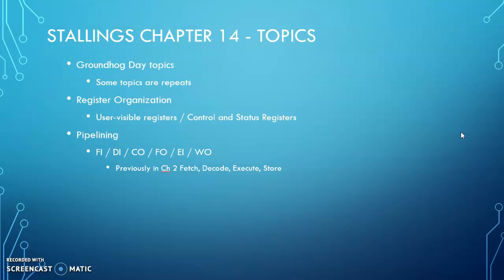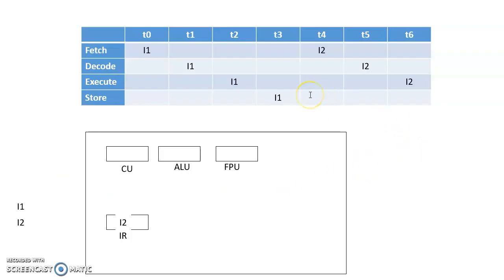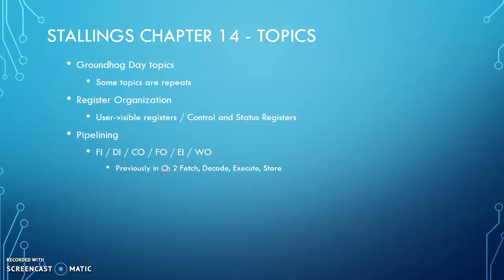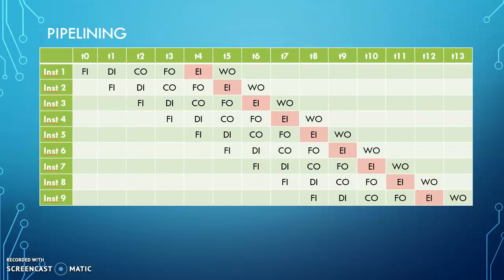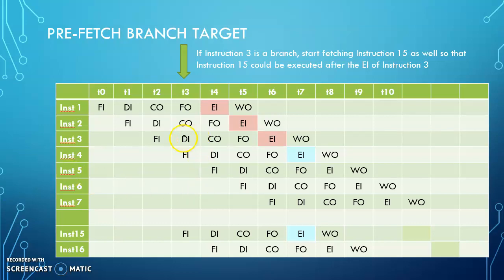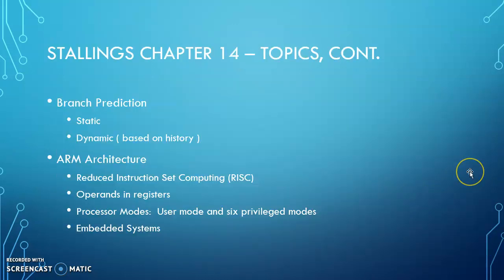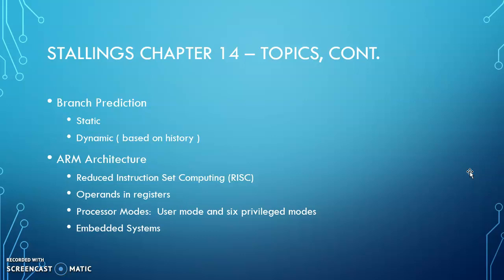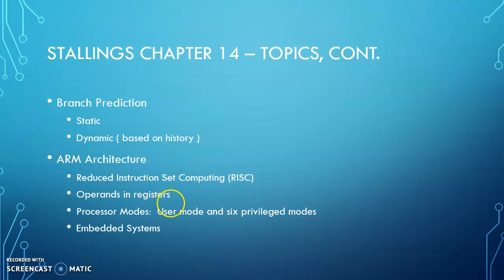CSIT 256 Chapter Overview Stallings Ch 14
Chapter Overview of Stallings Chapter 14 Processor Structure and Function for CSIT 256 Computer Architecture and Assembly Language at RVCC Summer 2020.  Accompanies the William Stallings book.